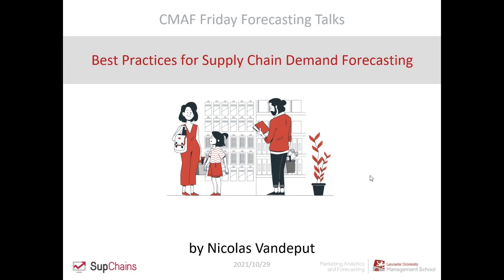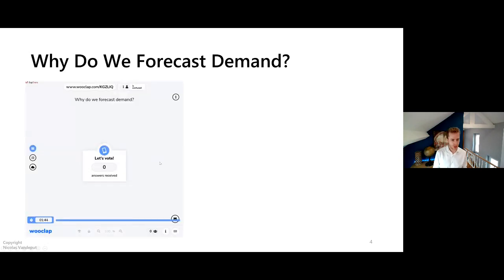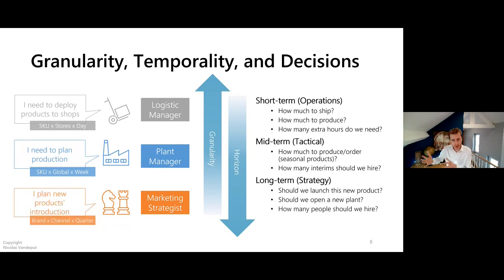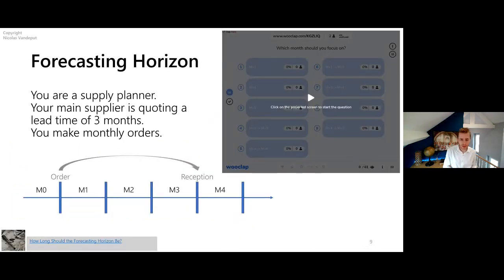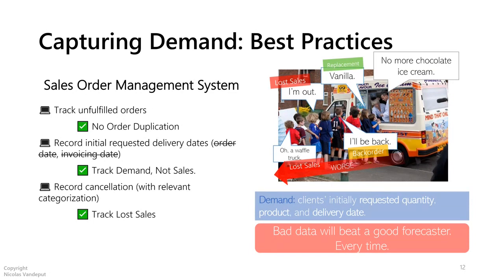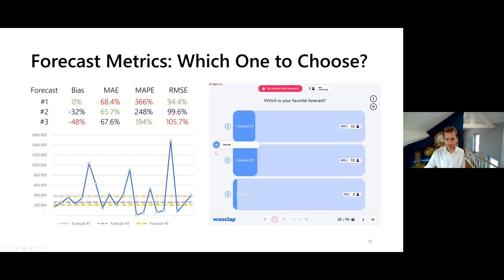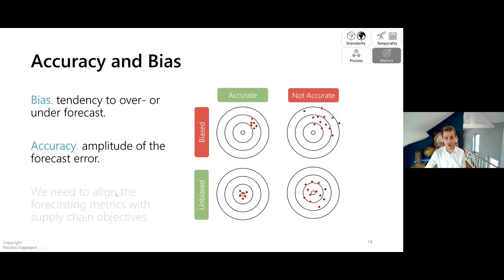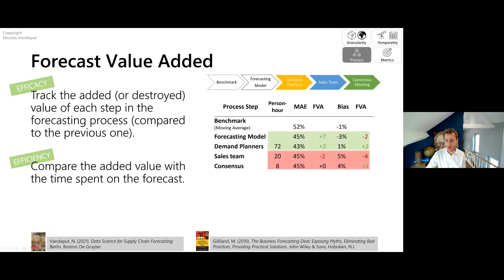CMAF FFT: Best Practices for Supply Chain Demand Forecasting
This is the third webinar in Season 2 of "Friday Forecasting Talks", hosted by Centre for Marketing Analytics and Forecasting of Lancaster University, UK.

00:00 - Introduction
01:43 - The start of the presentation
03:22 - Why do we forecast?
05:44 - 4-dimensions demand forecasting framework
09:43 - Forecasting horizon
16:00 - Demand collection
21:03 - Error metrics
28:13 - Demand forecasting process
29:47 - Forecast Value Added
33:30 - A comment from John Boylan
41:45 - Responses to John's comments
49:22 - A comment of Robert Fildes about Judgmental adjustments
50:25 - Q&A: Hierarchical Forecasting
52:10 - Q&A: How to get the demand from sales?
53:33 - Q&A: How to track shortages?
54:27 - Q&A: Orders vs costs dilemma
56:30 - Q&A: How to choose forecasting methods?
58:00 - Closing remarks

The abstract: How to improve forecasting accuracy in supply chains? In this webinar, we will discuss which best practices to apply when forecasting demand in supply chains.
Here is the step-by-step guide to demand forecasting excellence:
- Pick the right granularity and horizon
- Collect demand (and not sales)
- Use meaningful forecasting metrics
- Track Forecast Value Added
In this webinar, Nicolas discussed these steps and their implications.
Speaker: Nicolas Vandeput
Bio: Nicolas Vandeput is a supply chain data scientist specialized in demand forecasting and inventory optimization. He founded his consultancy company SupChains in 2016 and co-founded SKU Science — an online demand forecasting platform — in 2018. Passionate about education, Nicolas is both an avid learner and enjoys teaching at universities: he has taught forecasting and inventory optimization to master students since 2014 in Brussels, Belgium. Since 2020 he is also teaching both subjects at CentraleSupelec, Paris, France. He published Data Science for Supply Chain Forecasting in 2018 (2nd edition in 2021) and Inventory Optimization: Models and Simulations in 2020.
Discussant: Prof. John Boylan